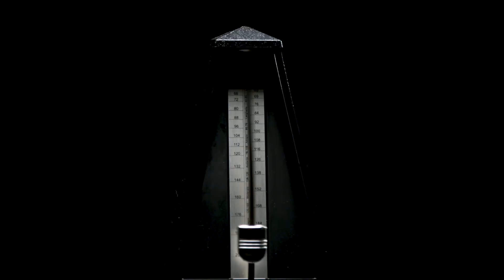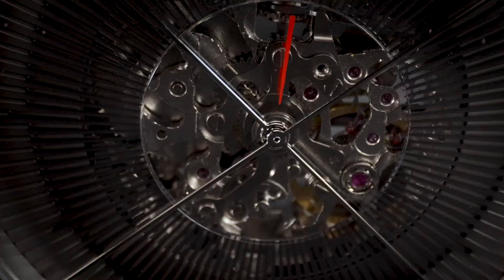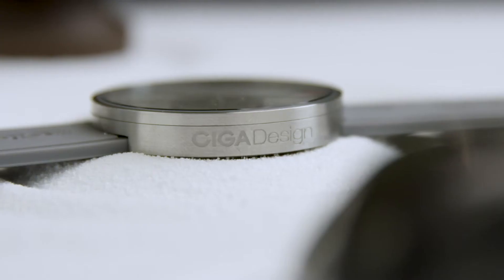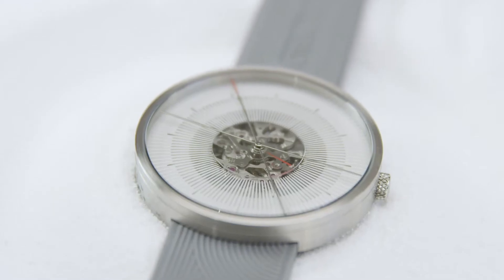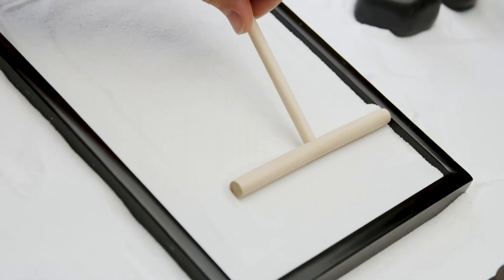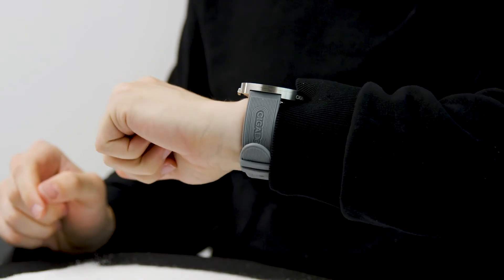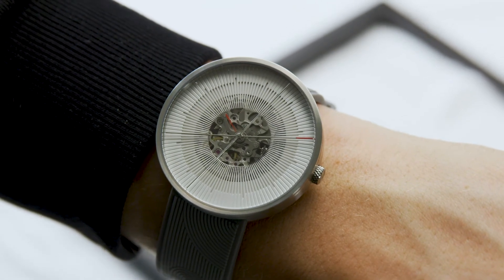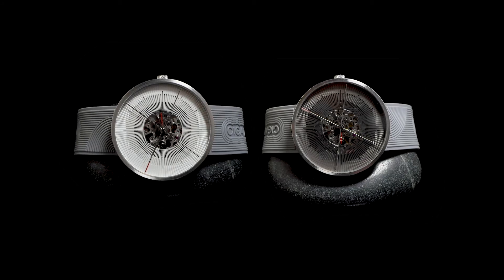CIGA Design J Series Mechanical Watch Kickstarter campaign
CIGA Design J Series Mechanical Watch